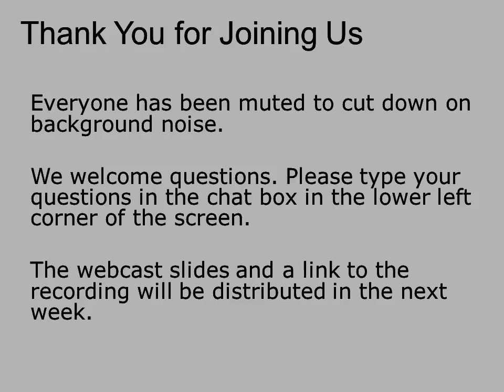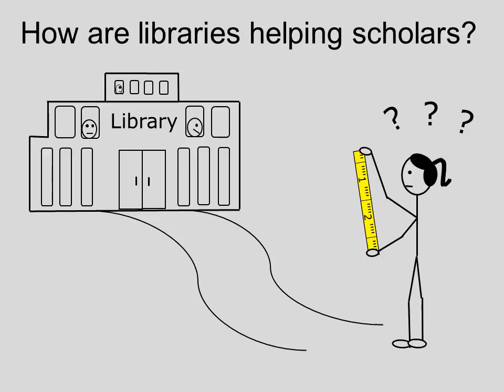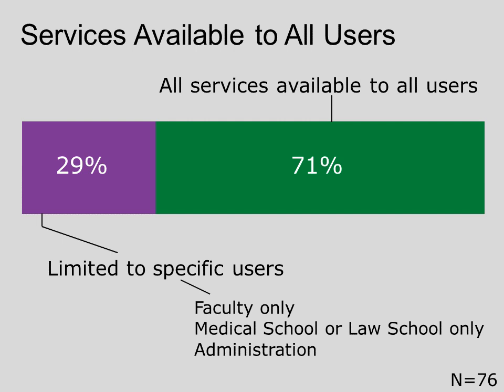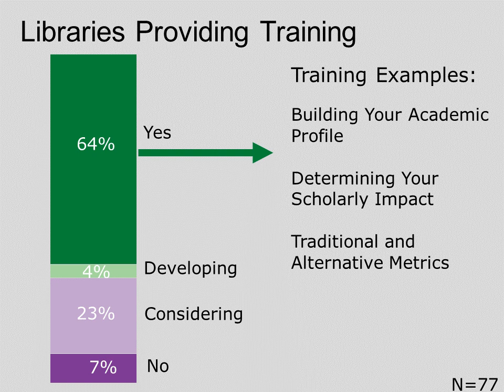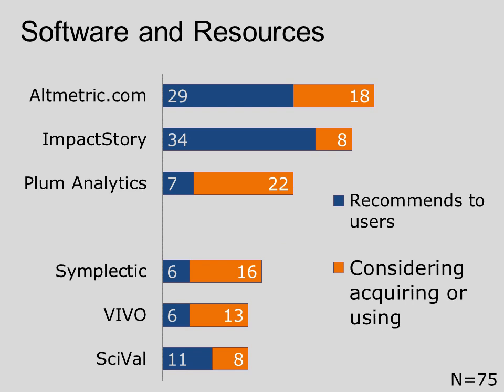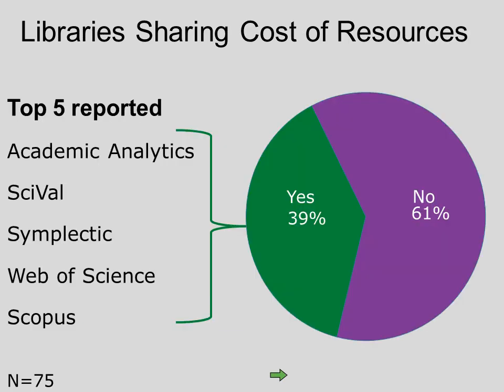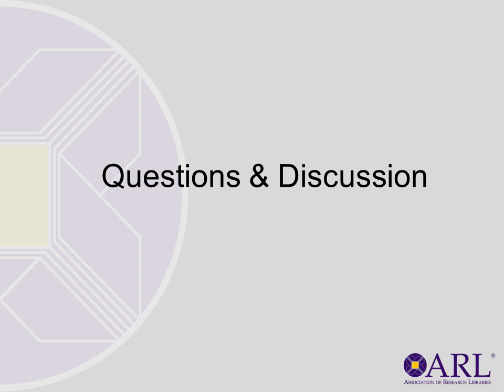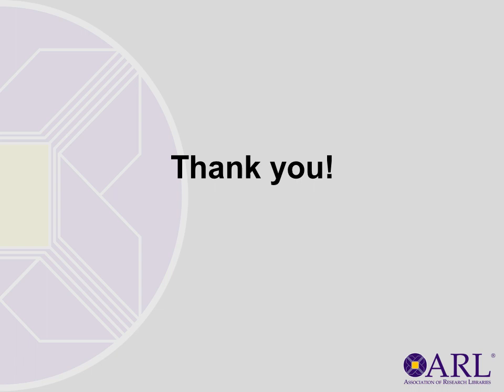Scholarly Output Assessment Activities (SPEC Kit 346)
This webcast aired June 17, 2015.
Presenters: Ruth Lewis, Cathy C. Sarli, and Amy M. Suiter, Washington University in St. Louis